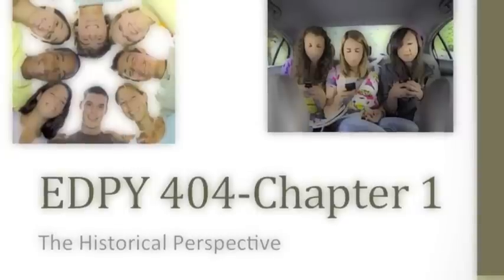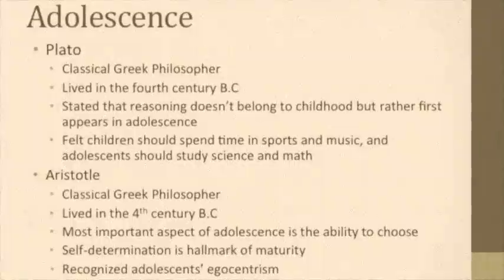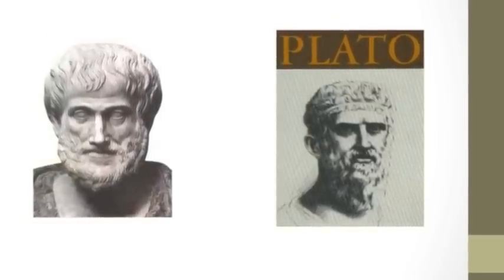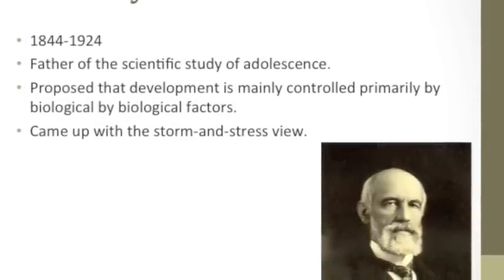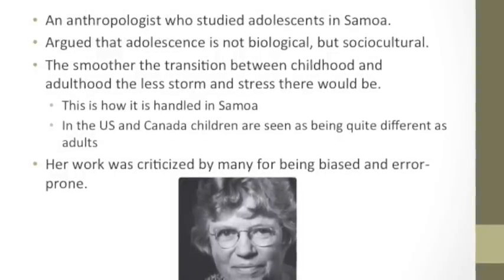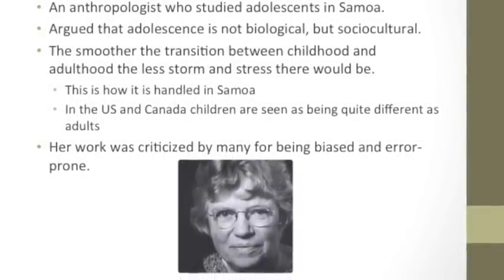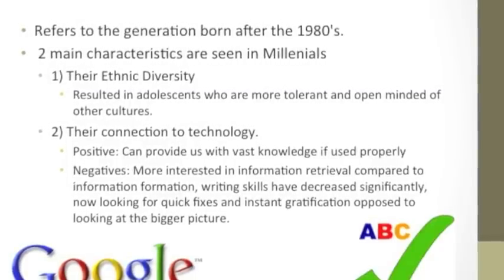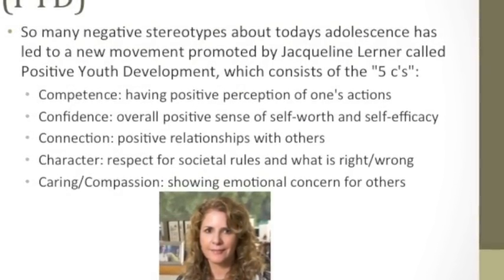The Historical Perspective of Adolescent Psychology EDPY 404 Project.m4v